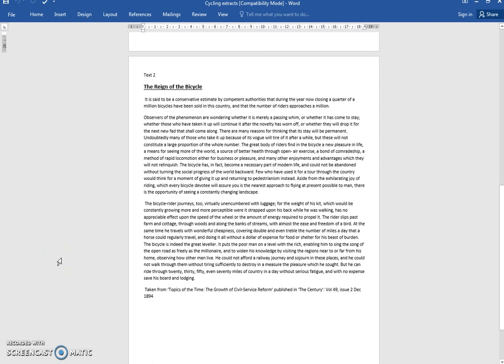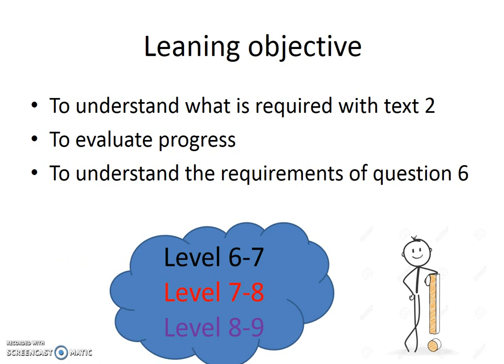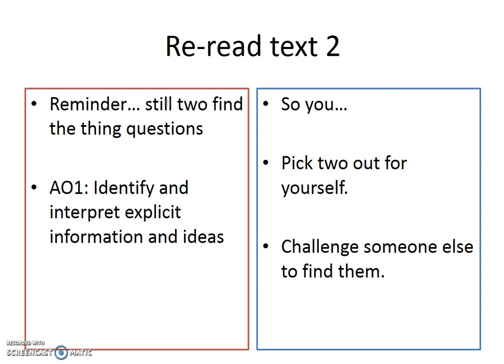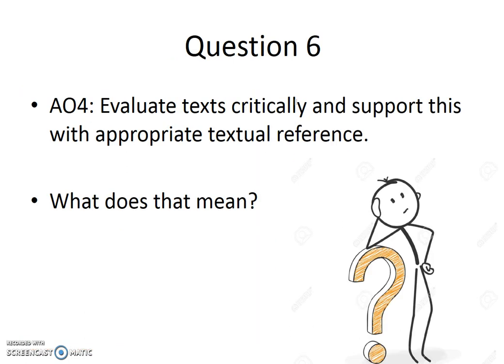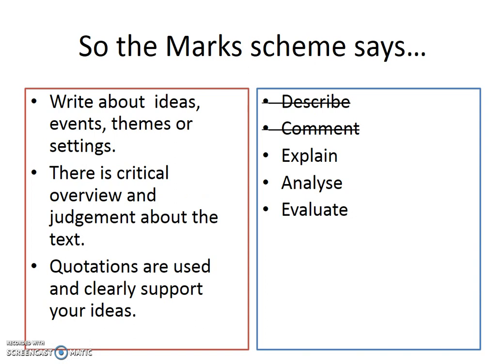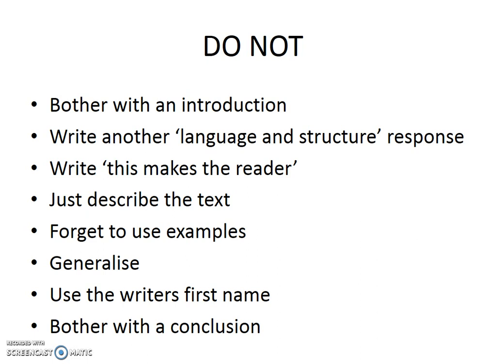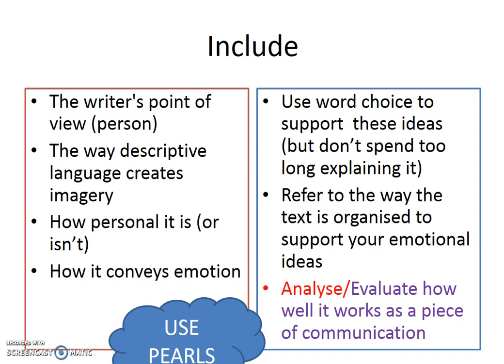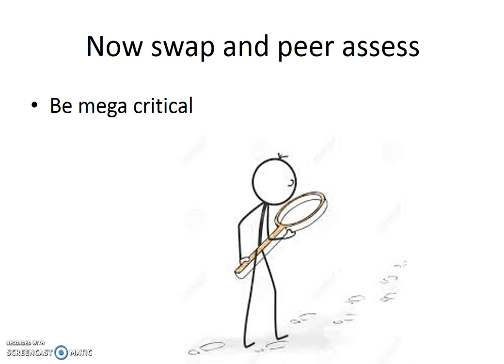Wrycraft on The Beast - Edexcel Lang Paper 2 Q4-6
Getting to Grips with Language Paper 2 Text 2